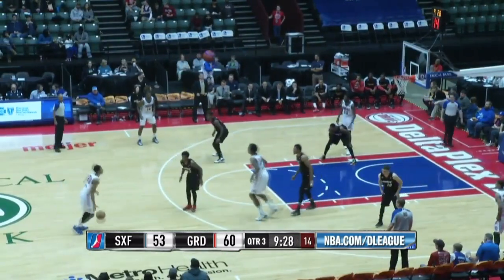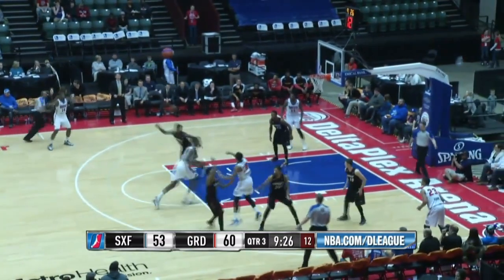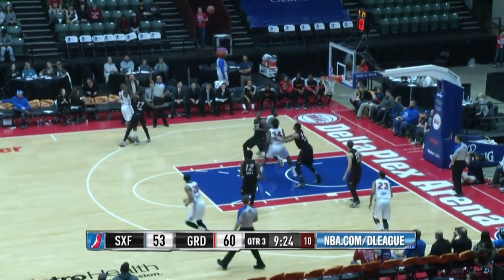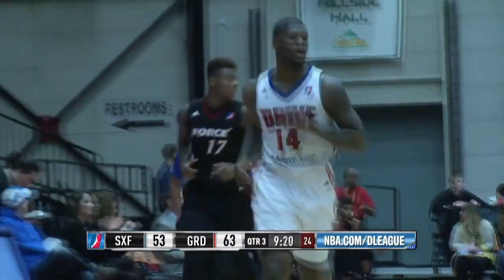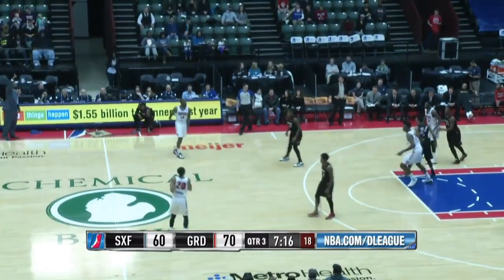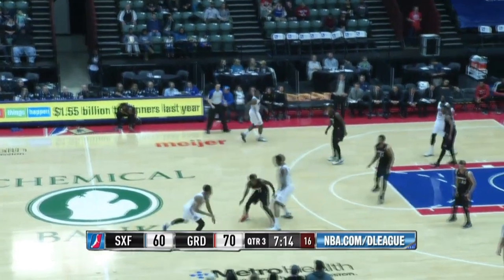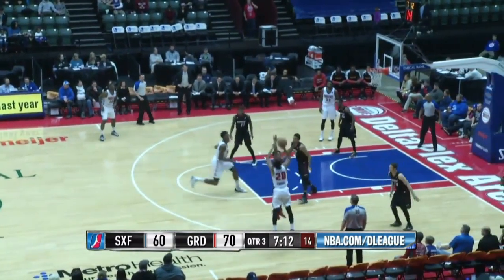Pistons rookie Spencer Dinwiddie scores 15 points in NBA D-League debut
Highlights: Spencer Dinwiddie (15 points) vs. the Skyforce, 1/1/2015